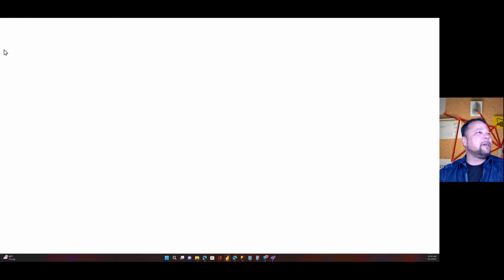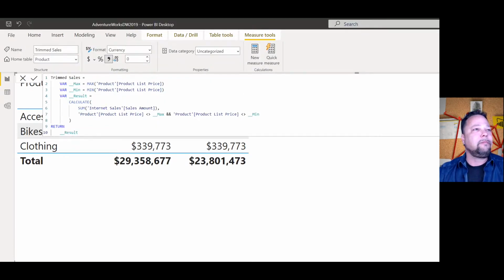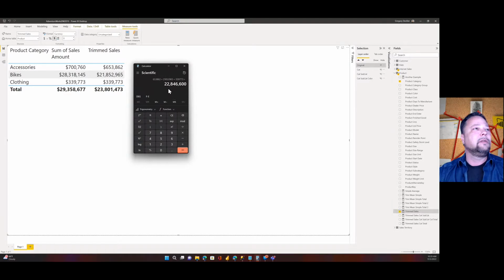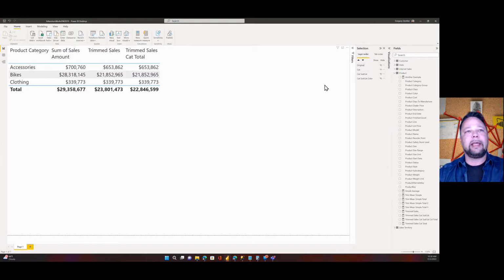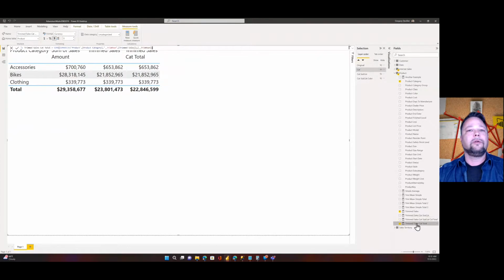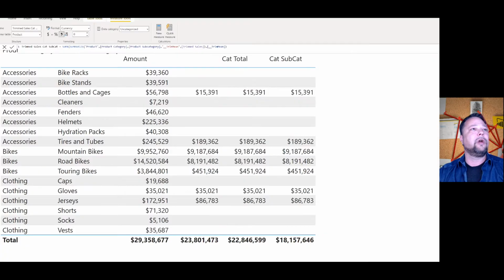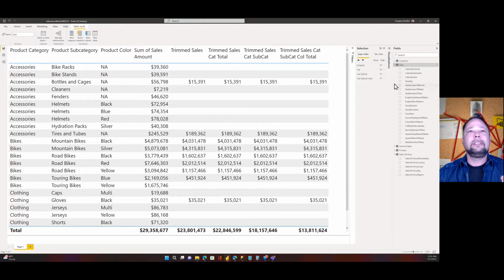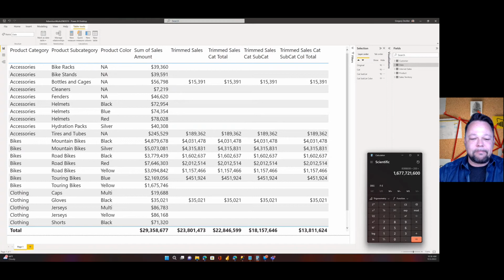MSHGQM - Non -5 Examples and My True Thoughts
Description:
Let's just go full send... Here are my true feelings on the measure totals issue in Microsoft Power BI as well as some additional examples of impossible totals.

Books!